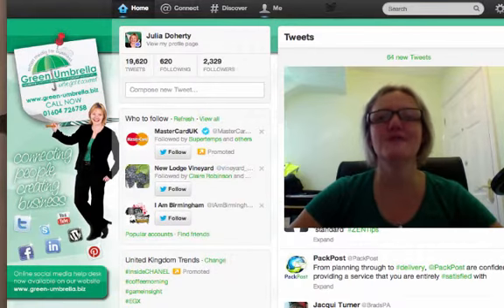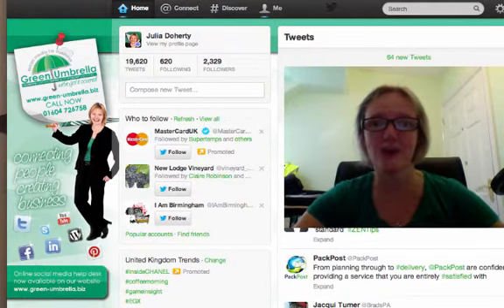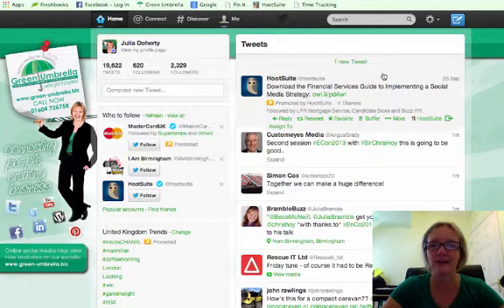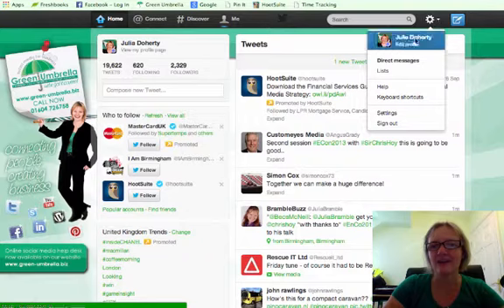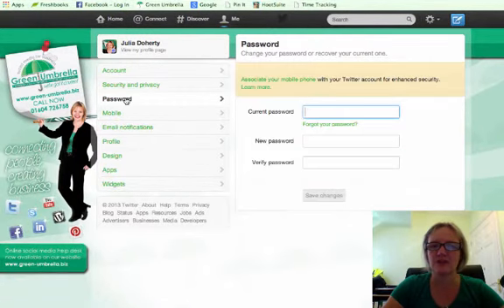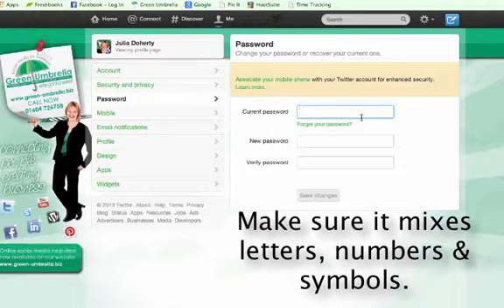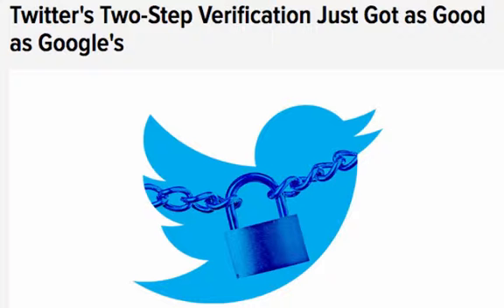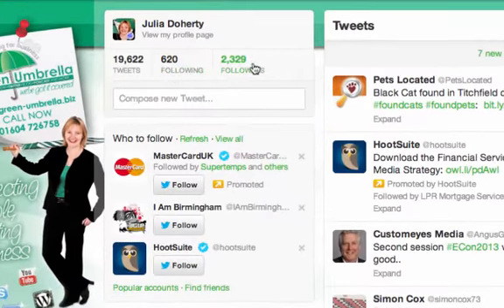Twitter hacking Sept 2013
This week Julia explains her 3 tips on how to avoid getting hacked on Twitter, and how to change your password.

Also read Twitters Blog to find out how to keep your account secure by clicking